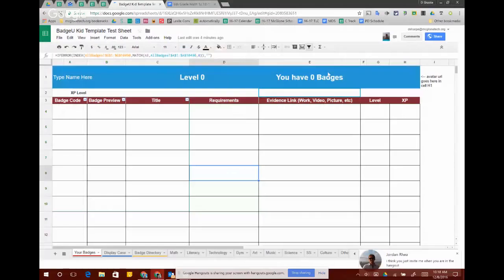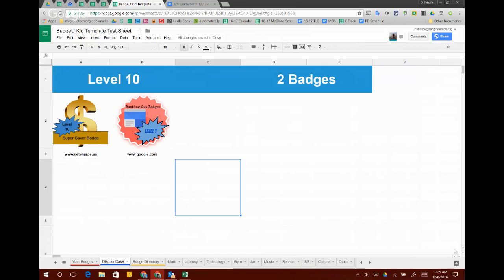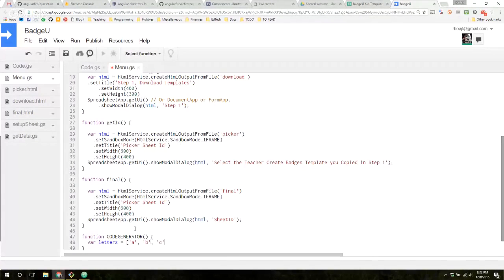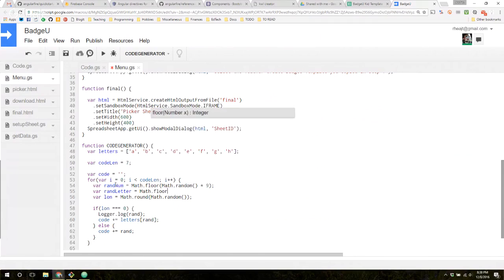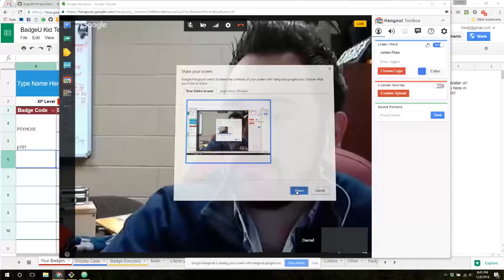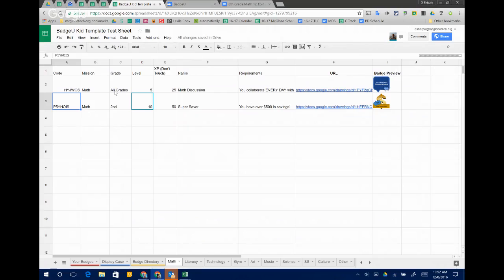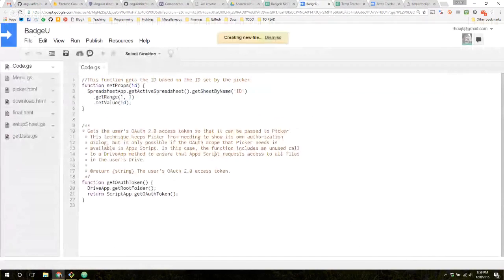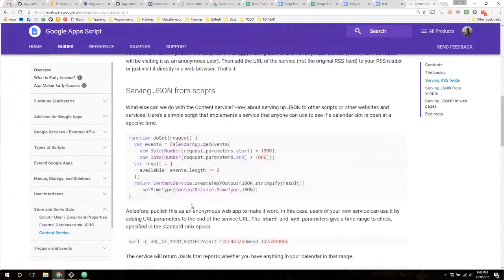Coding with COL16 Impromptu Session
Just messing around